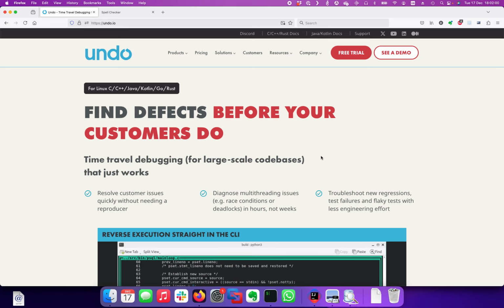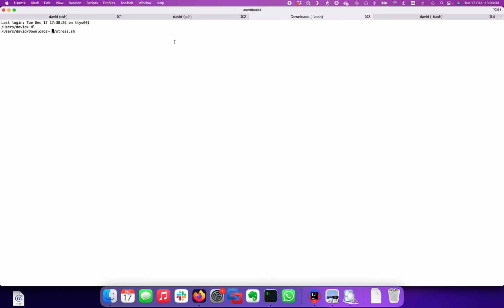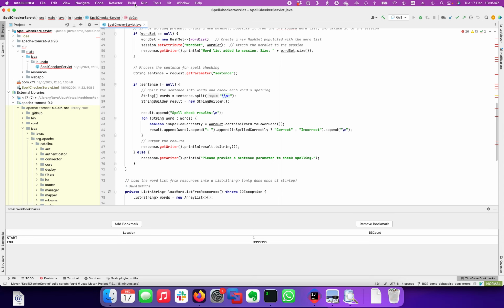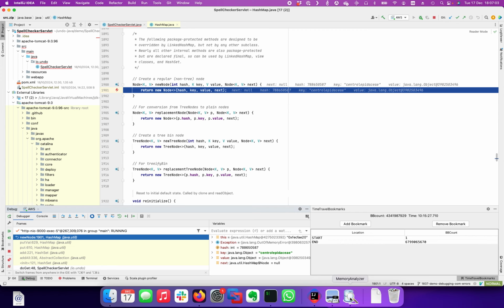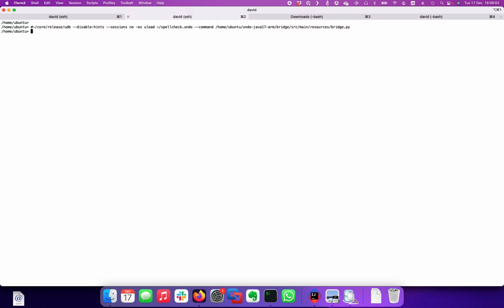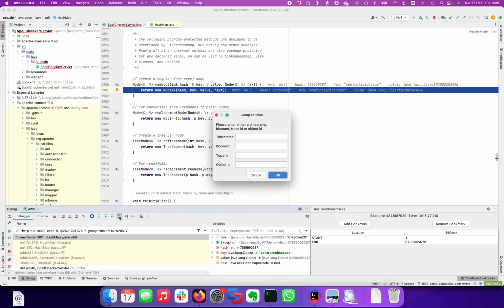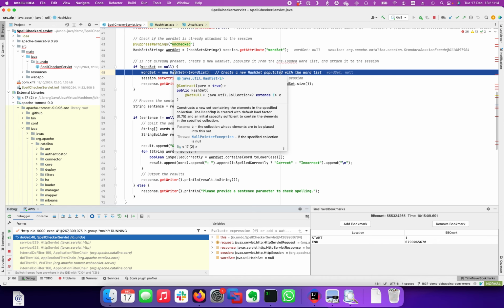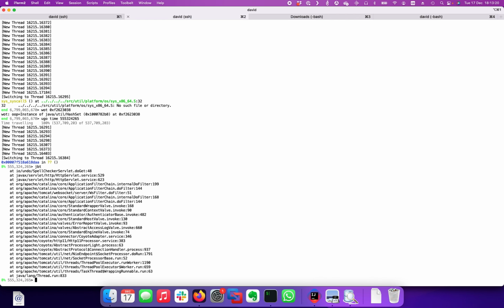Going back in time to java object creation with Undo LiveRecorder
This is a preview of a new feature in the next release of Undo LiveRecorder for Java It allows you to go back in time to see where an object was first created. So if you have an OutOfMemoryError for instance and you obtain the address of an object from a hprof file using Eclipse Memory Analyzer you can trace back to see where that object was first created. Despite the fact that the object may have been relocated multiple times by GC. It does this using the magic of reverse watchpoints on the object header.